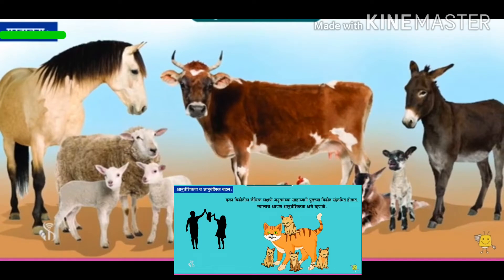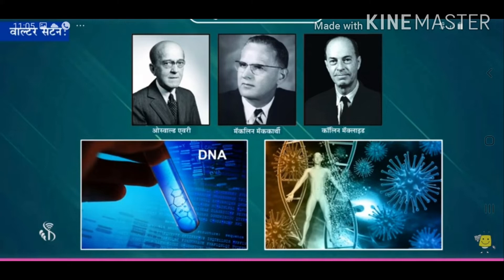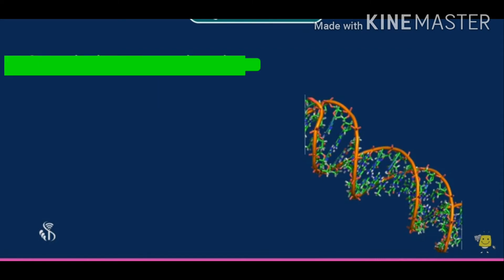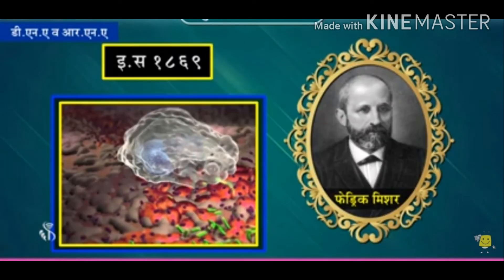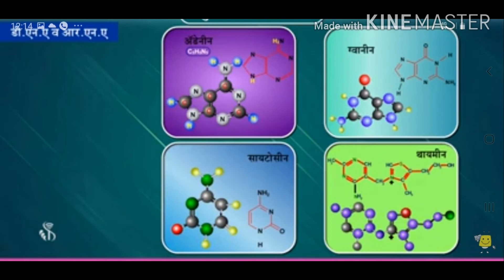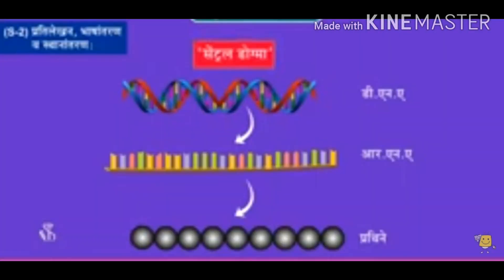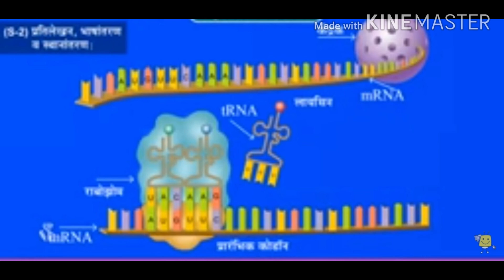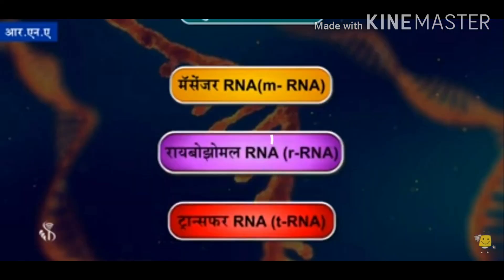Heredity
Made by sanap s. m.